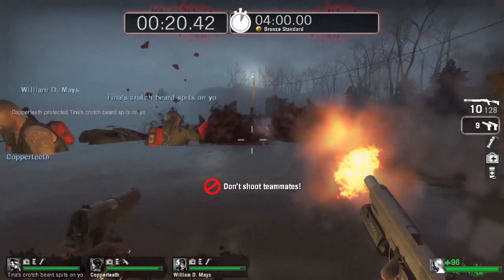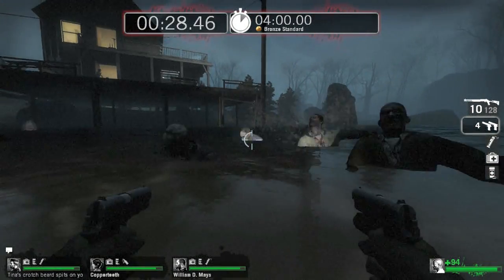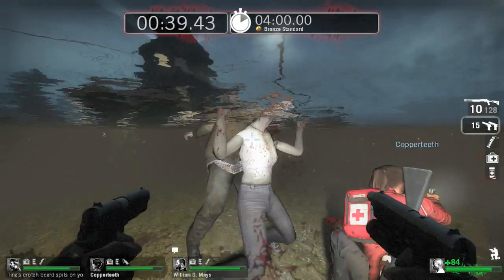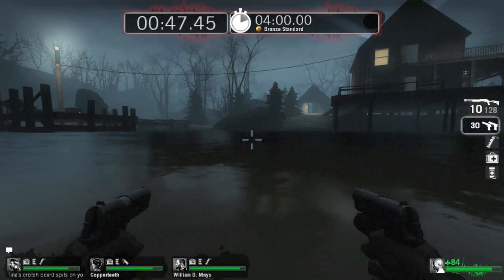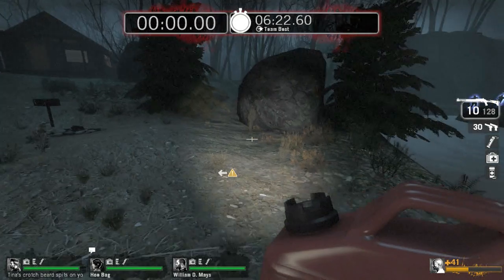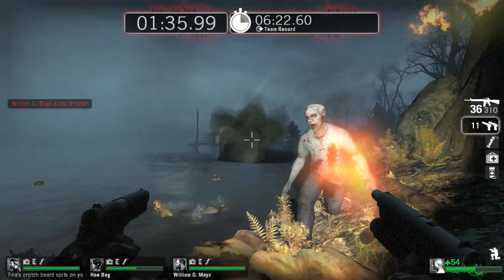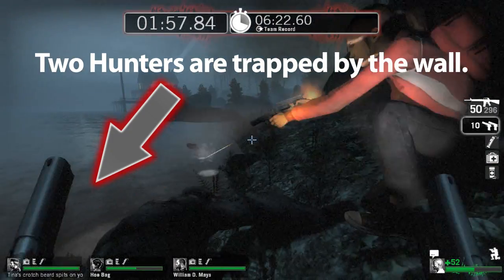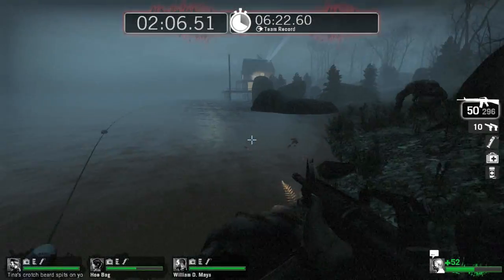[L4D] Death Toll - The Boathouse Survival Map Glitch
Long title. Basically this is a glitch I found in the Boathouse for Death Toll that makes killing zombies pretty easy.